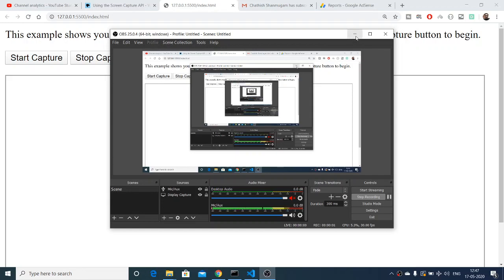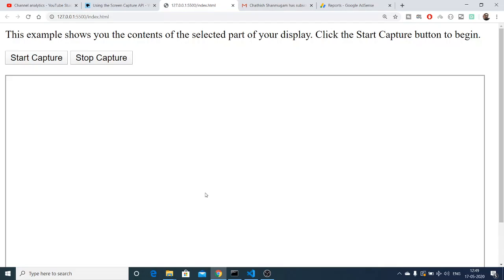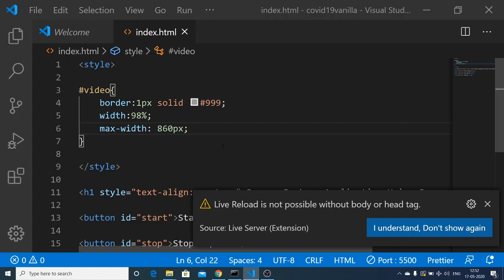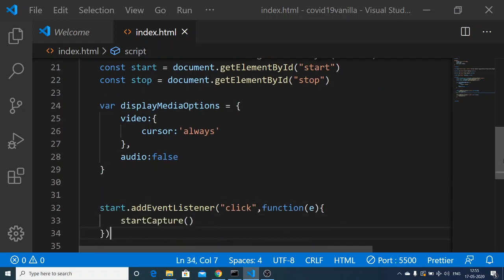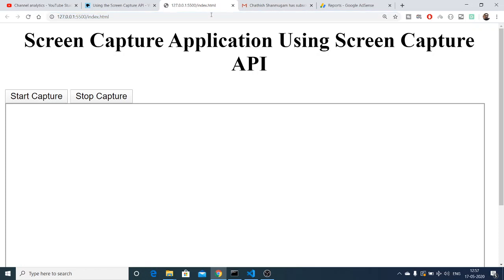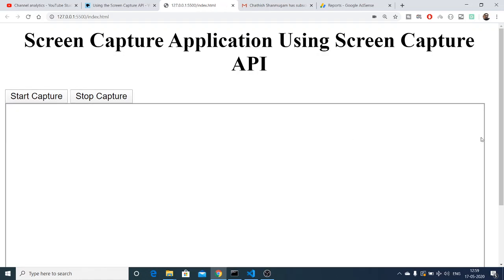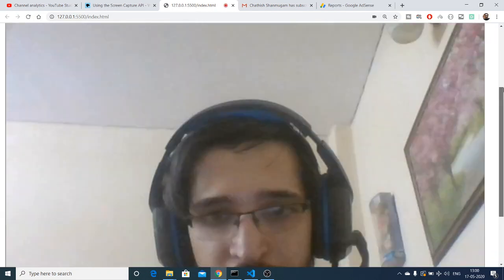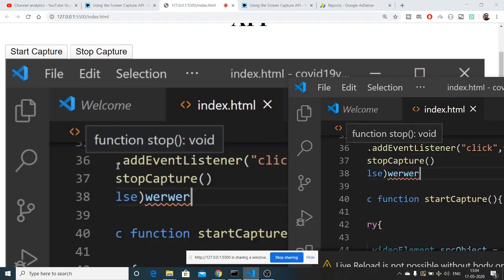How to Capture Browser Screen Using Screen Capture API in Javascript Full Project for Beginners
Let’s connect: